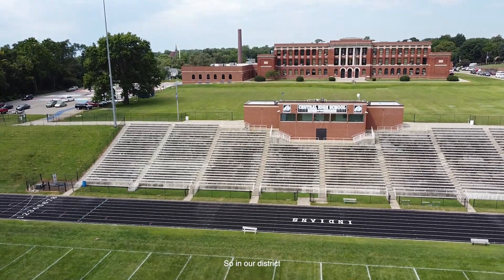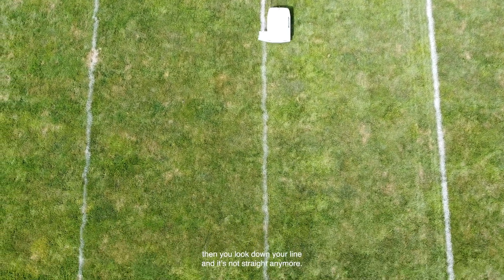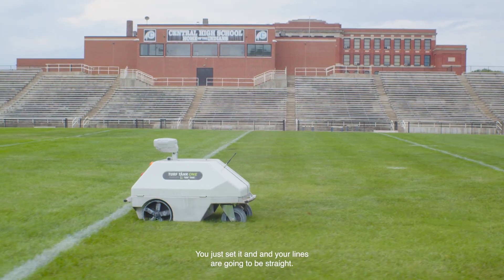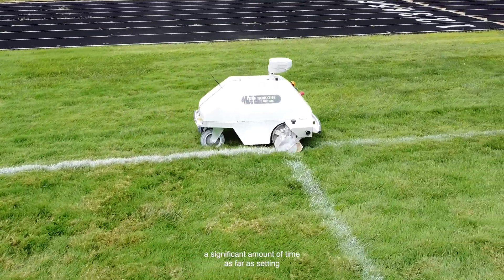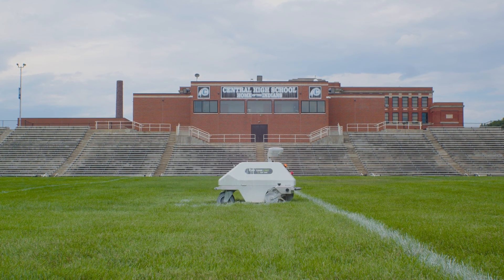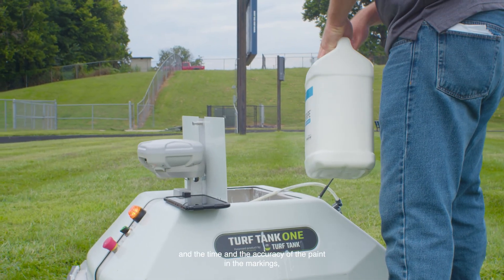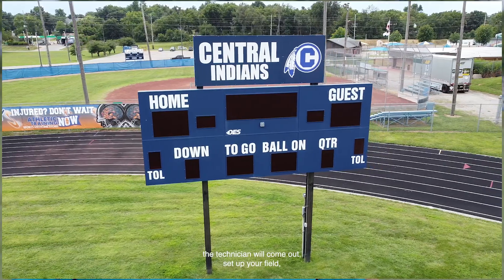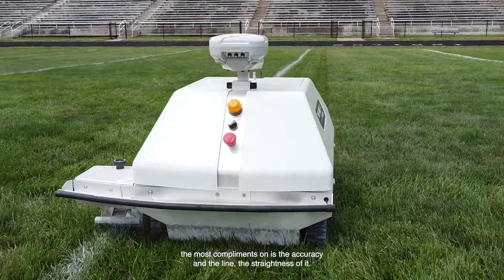Turf Tank Line Marking Robot used by Joseph School District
St Joseph School District are using our sports line marking robot to increase the efficiency and accuracy at their fields.

Anyone working in turf management knows that the fading lines represent a big issue, when maintaining fields manually. The staff at St Joseph District faced this problem too, wasting precious time and paint remarking every week, simply out of fear of not losing the lines, even if the fields were not being used. Ever since they got their Turf Tank that challenge is solved, too!